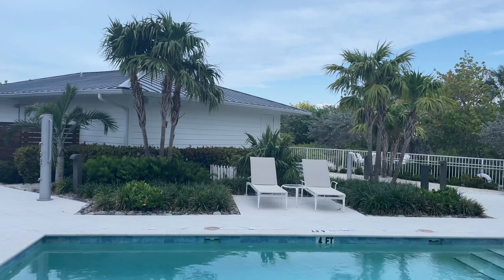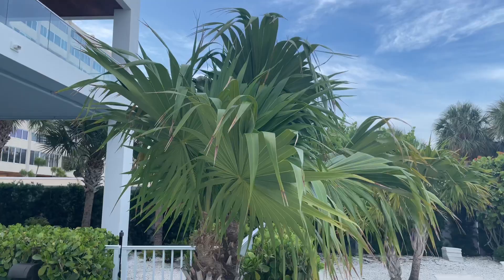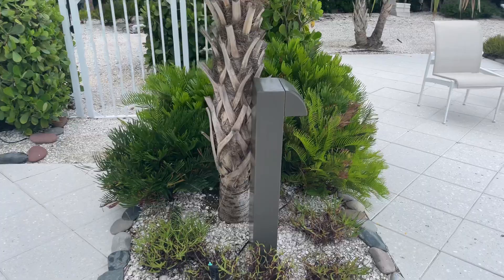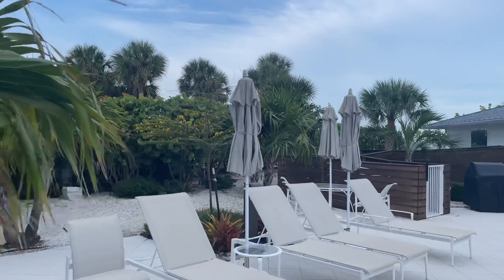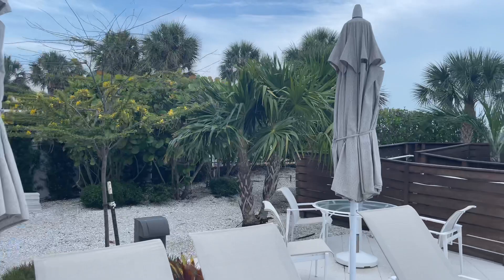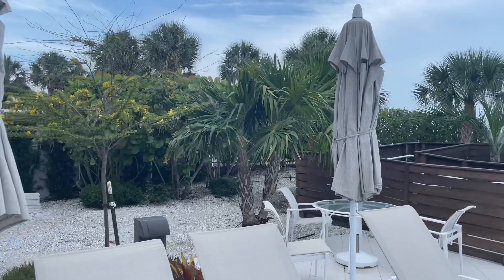Florida Thatch Palm is very underutilized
Thrinax radiata

Filmed 05/31/2023